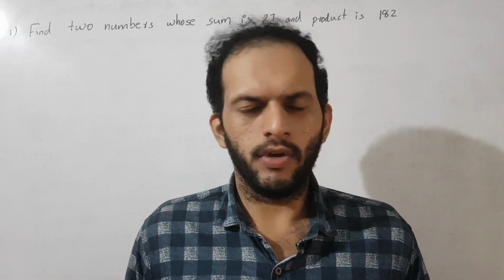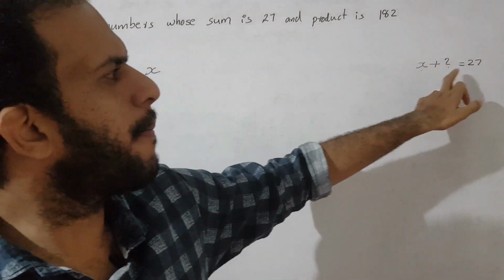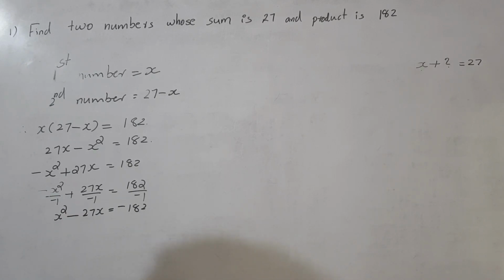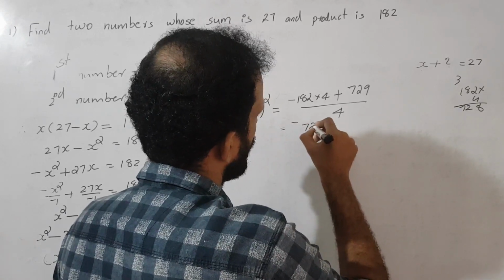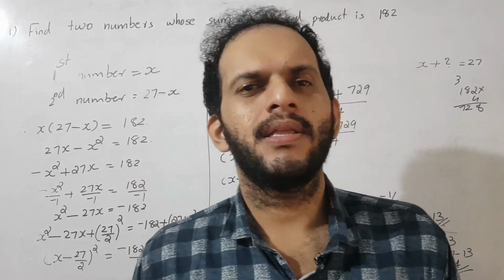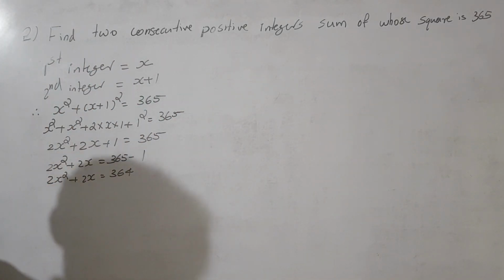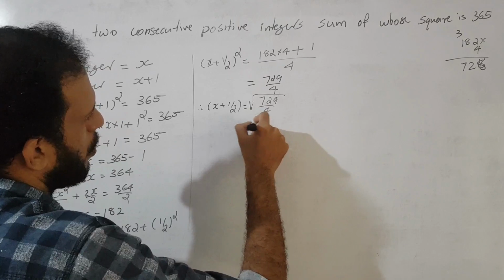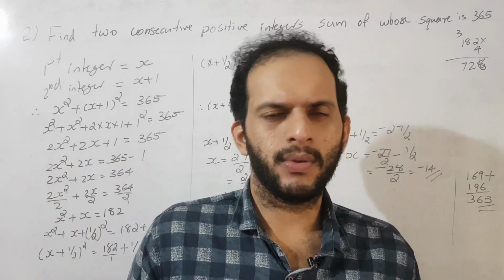Class X Completing square Method 2